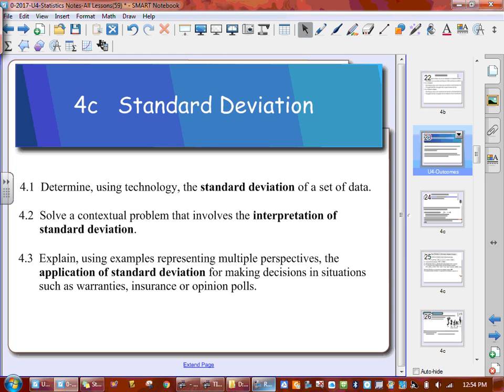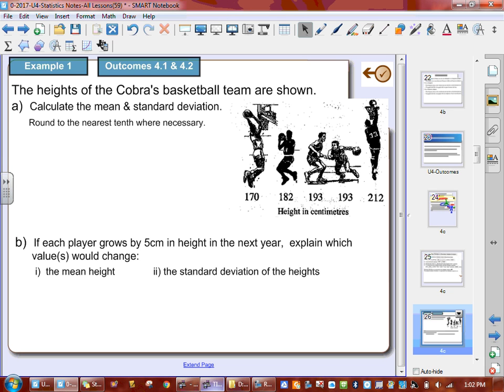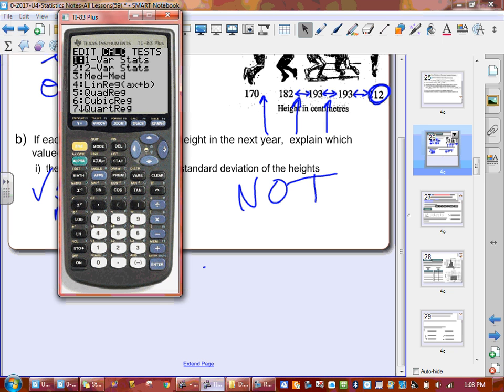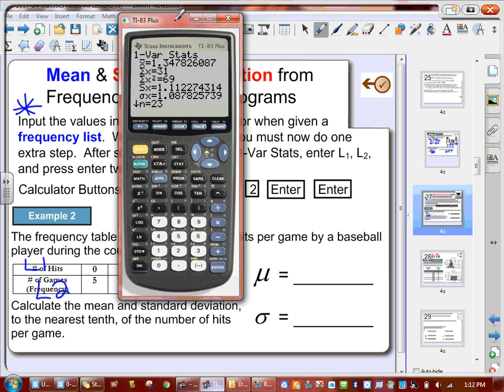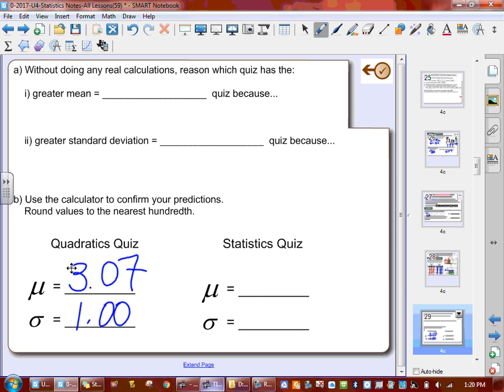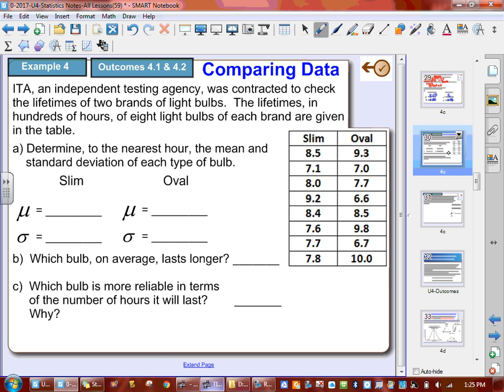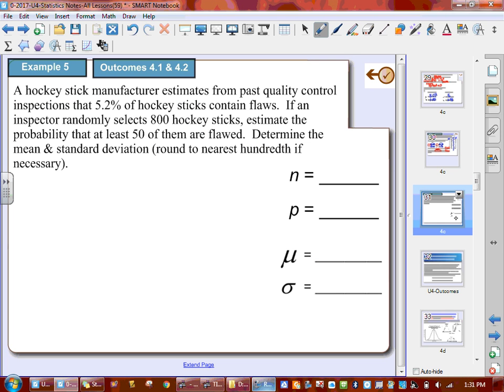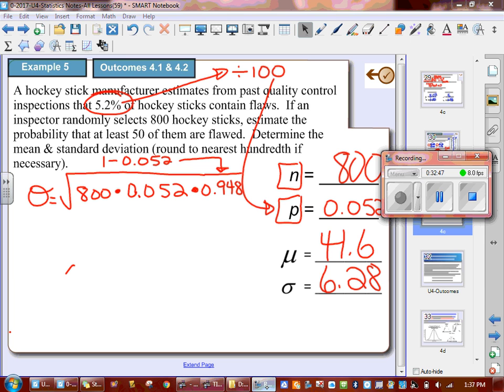2017 U4 4c Standard Deviation